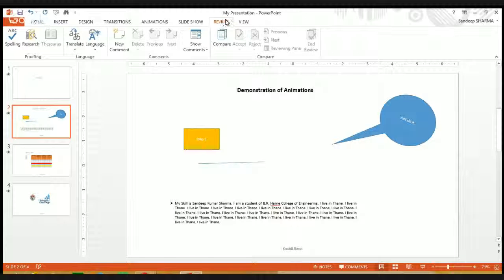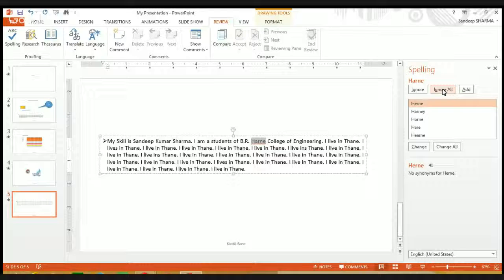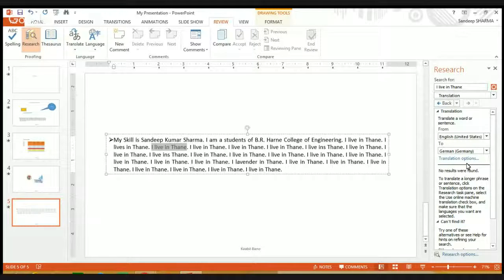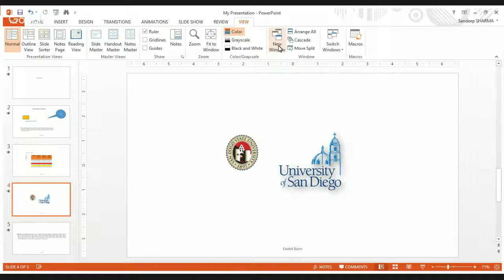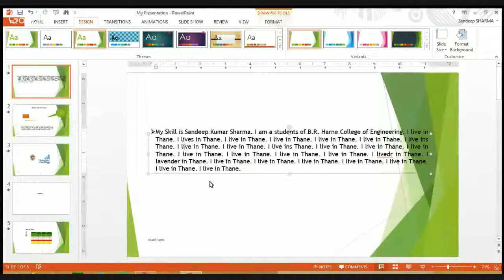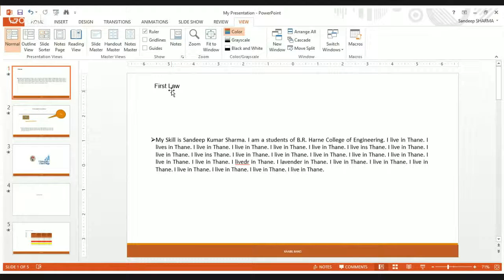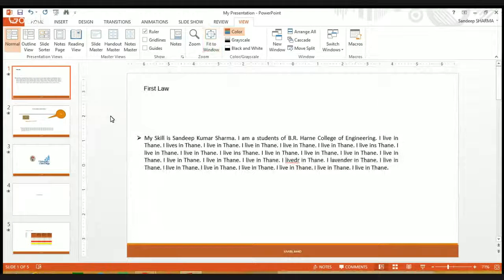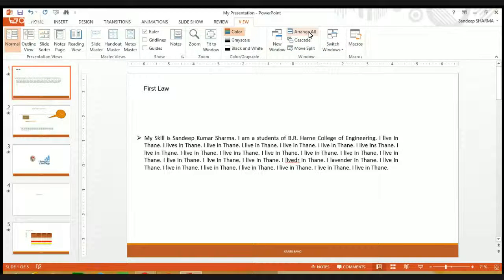MS PowerPoint- Lesson 6- Review & View